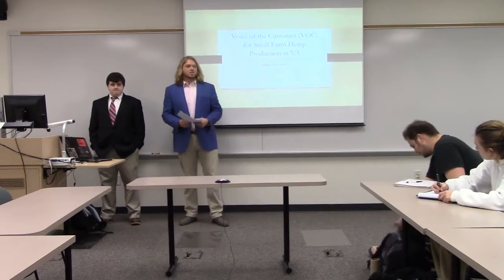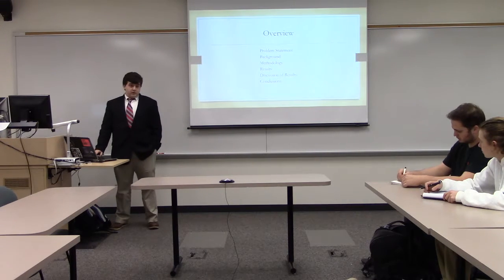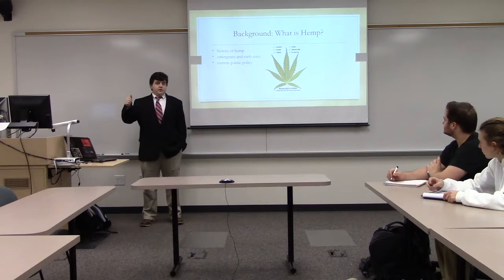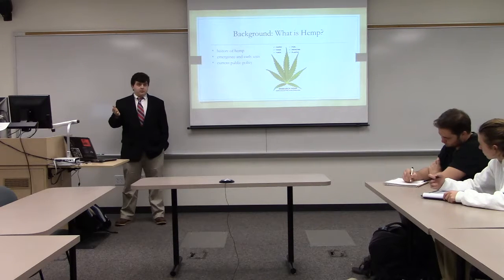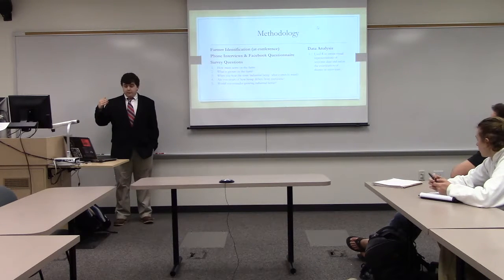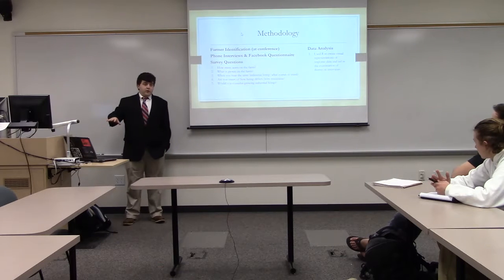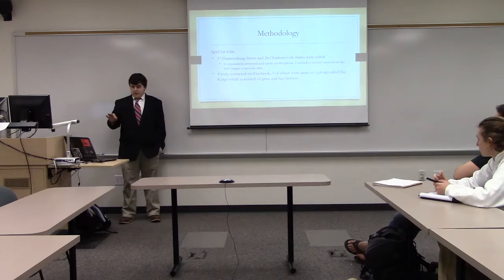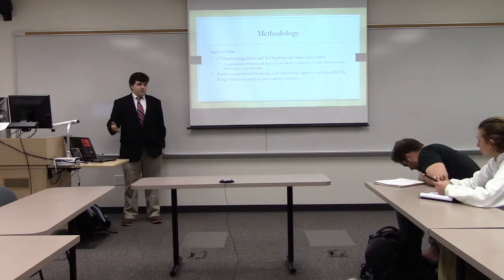Voice of the Customer (VoC) for Small Farm Industrial Hemp Production in VA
Full Title: Voice of the Customer (VoC) for Small Farm Industrial Hemp Production in VA
Presenter: Blake Sutterfield
Advised by: Nicole Radziwill
Abstract: Cannabis was one of the world’s first agricultural crops, used for ropes, textiles, and medicines by many cultures as early as 8000 BCE. As a result of the Marihuana Act of 1937, the United States banned the commercialization and recreational uses of cannabis because it contains variable levels of a psychoactive component, tetrahydrocannabinol (THC). This project explores the viability of industrial hemp, a strain of cannabis with low THC levels, as an agricultural resource for Virginia and its farmers. Two-way interviews with professionals in the agricultural field at VSU as well as farmers who own and manage small farms, ie. farms operating with less than 300 acres, were conducted to assess the Voice of the Customer (VoC) for potential crop growers in Virginia while educating them about the benefits of industrial hemp farming in Virginia. Barriers to entry, and ways to mitigate them, were identified.